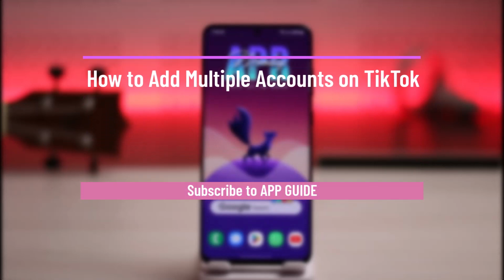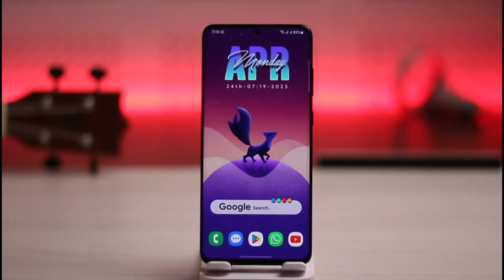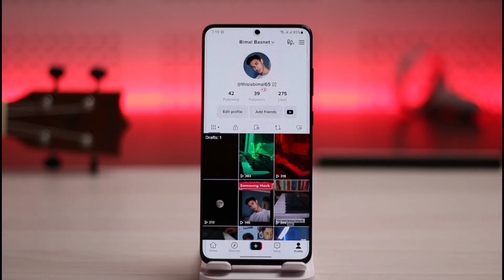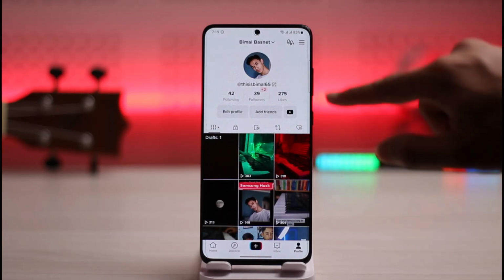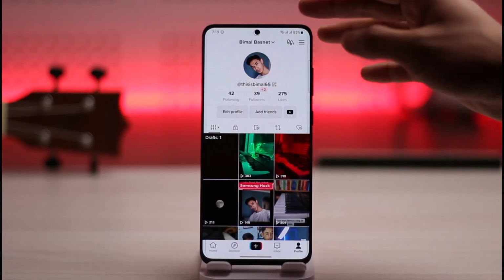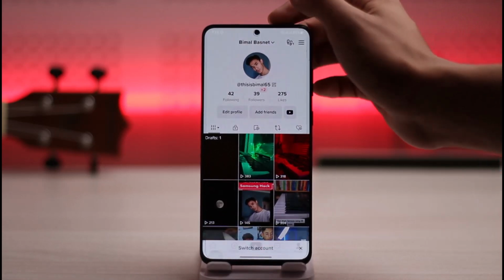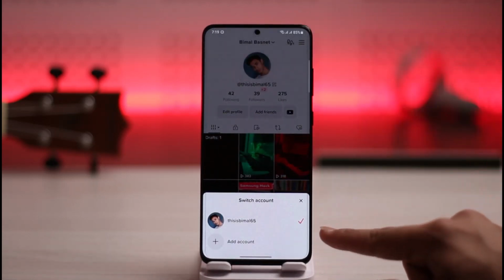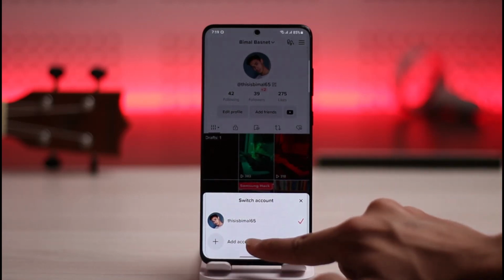How to Add Multiple Accounts on TikTok !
This video guides you through an easy step-by-step process to add multiple accounts on TikTok. So make sure to watch this video till the end.

~ Chapters:
0:00 Introduction
0:10 Add Multiple Accounts
0:56 Conclusion